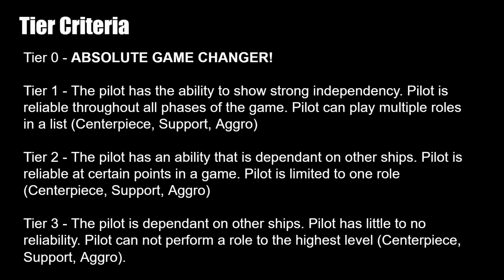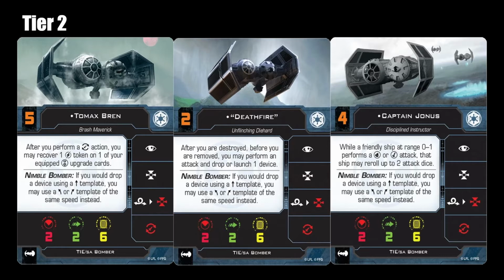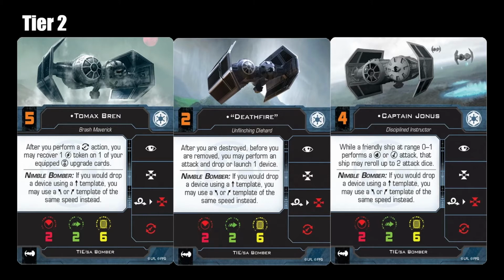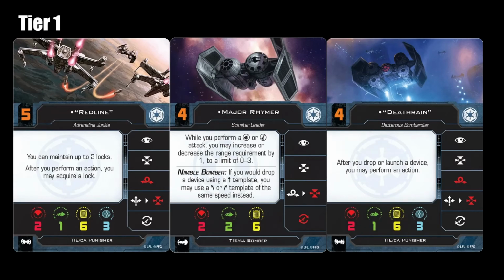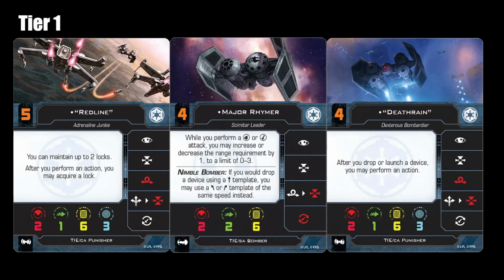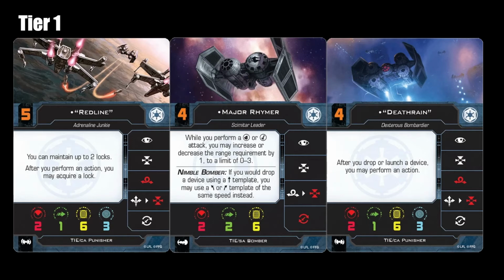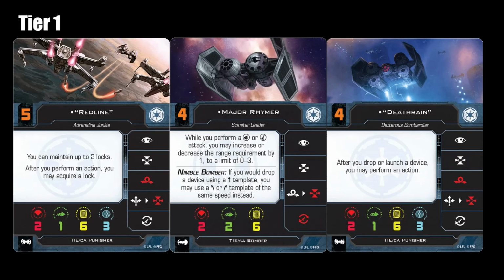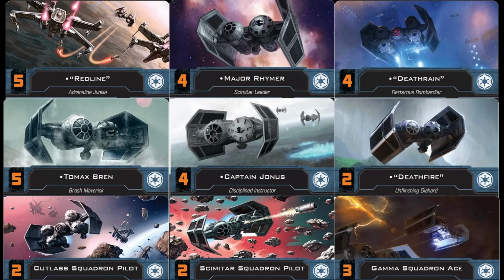X-Wing Miniatures TIE Bomber and TIE Punisher Tier List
My Tier list for the TIE Bomber and TIE Punisher Pilots! This list is composed of my opinions and is designed to help players decide what pilots are best for certain situation and that fit their play style! This place Crawls and remember to always check your six!